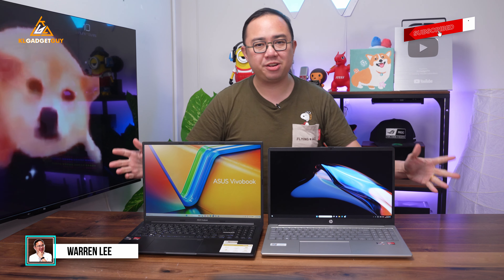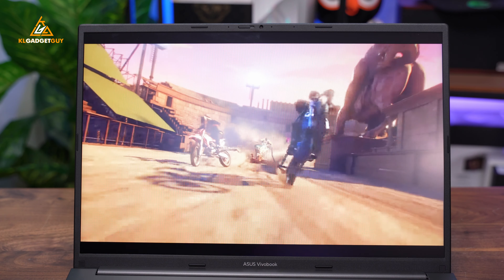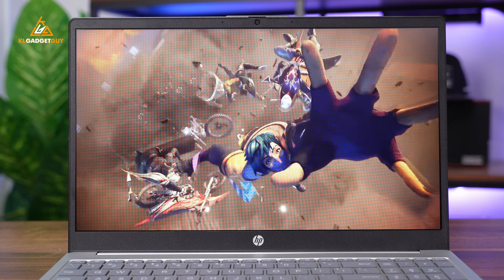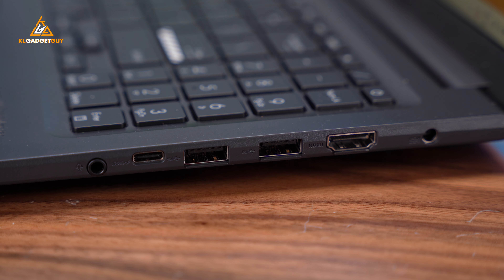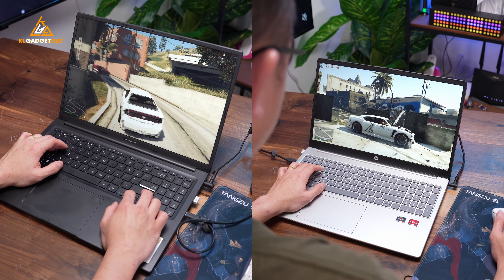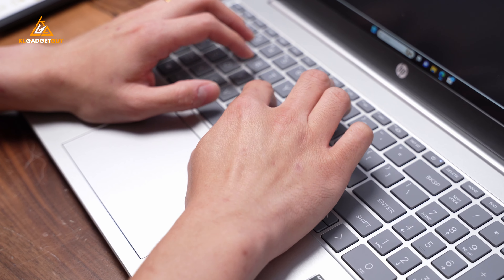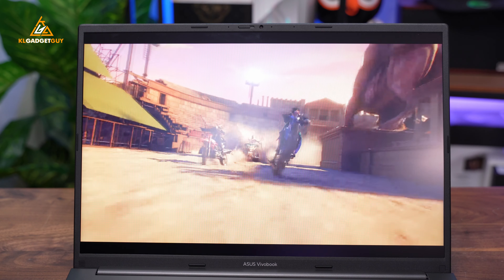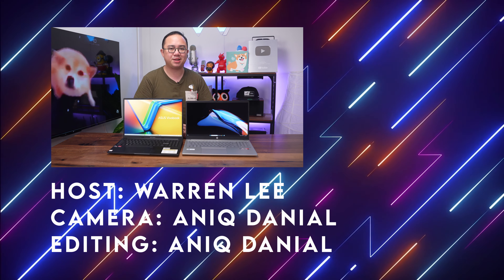ASUS Vivobook 16 (M1605) vs HP Laptop 15: Tough Decisions!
The ASUS Vivobook 16 (M1605) and HP Laptop 15 are two of the most popular budget mid-range laptops powered by the same AMD Ryzen 5 7530U processor for the same RM2,599 price tag, but which one is better?